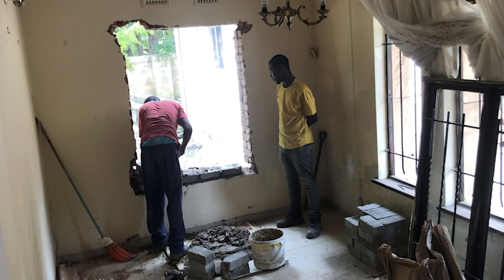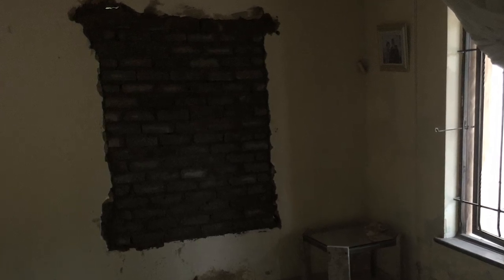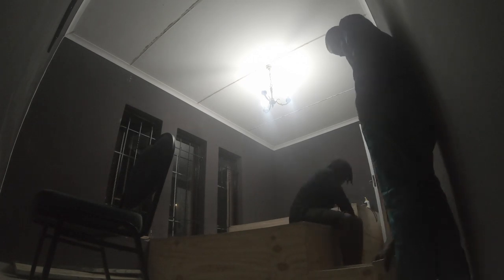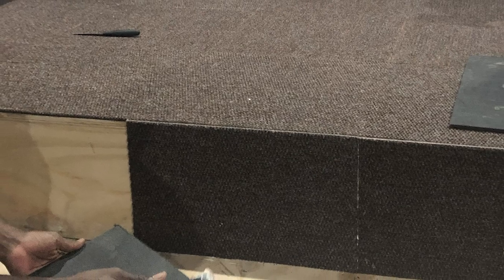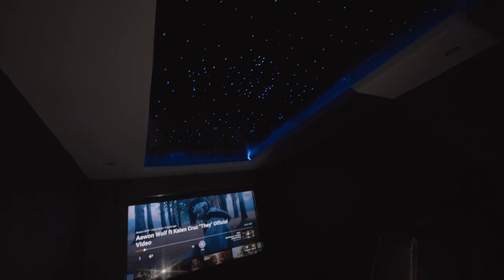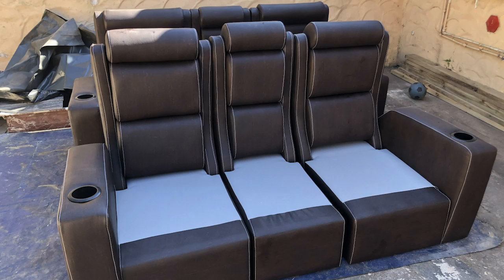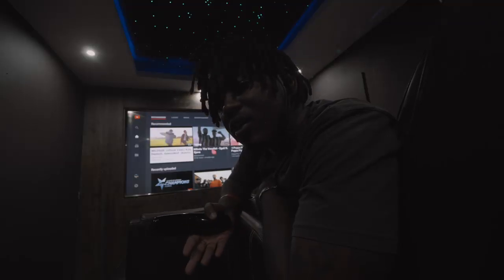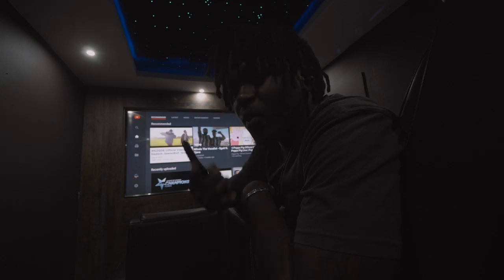How I built my Home cinema - part 1(The Platform)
Watch how I build my home cinema from scratch